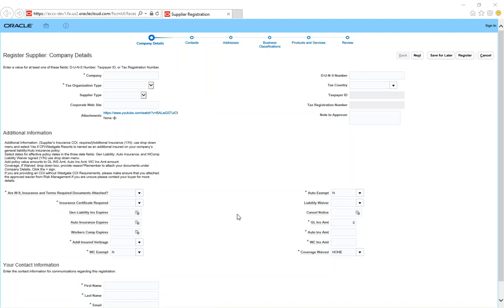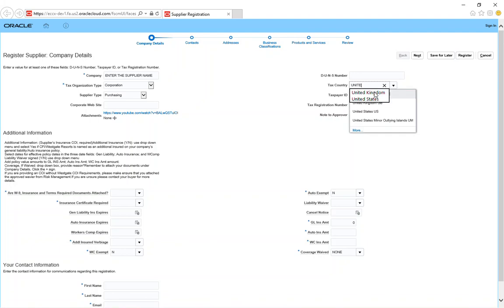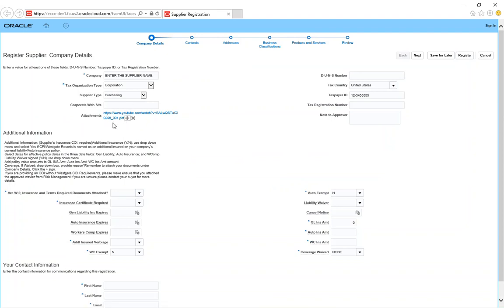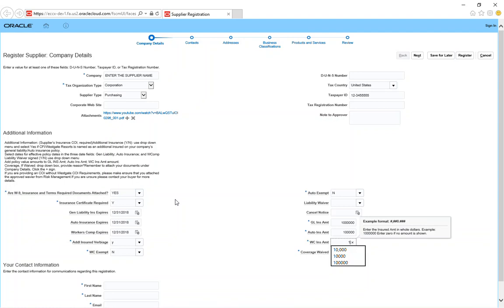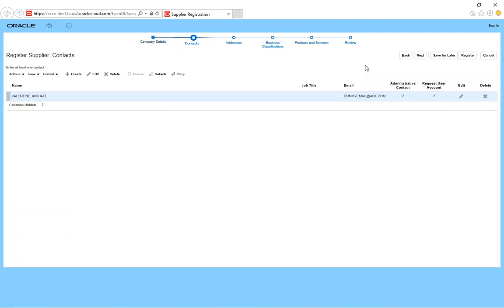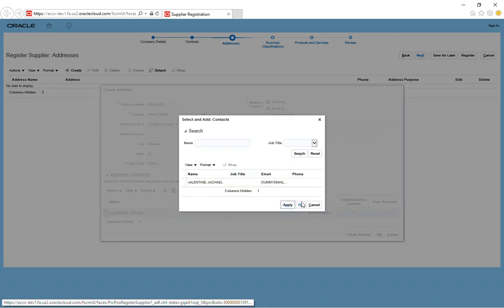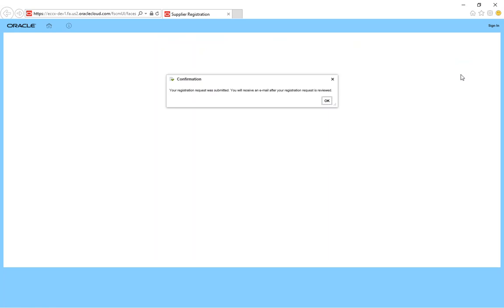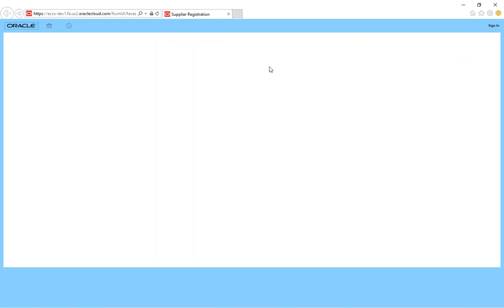SUPPLIER REGISTRATION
This video shall walk you through the process of Supplier Registration in Oracle Fusion.